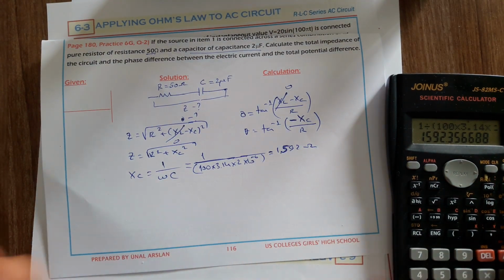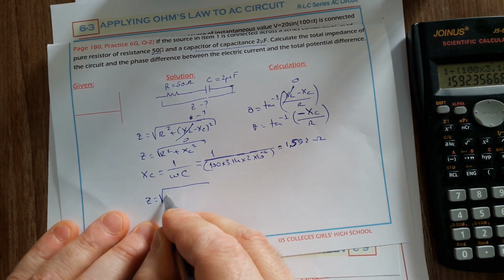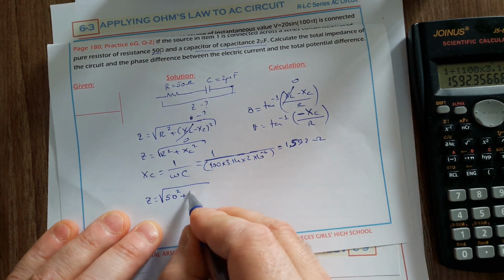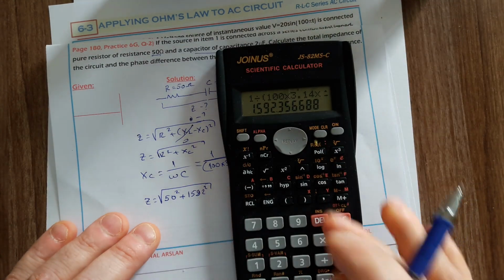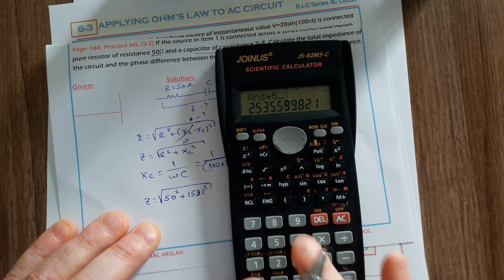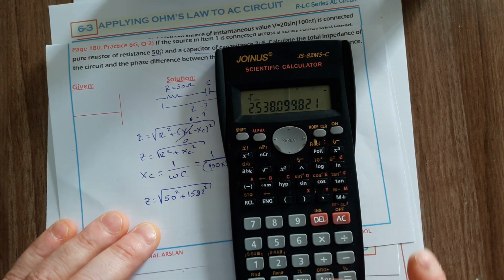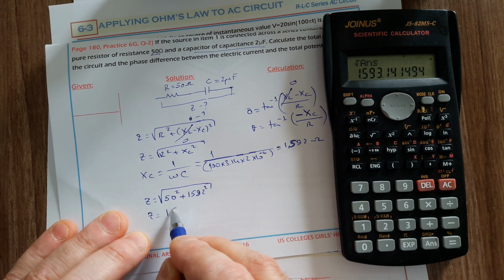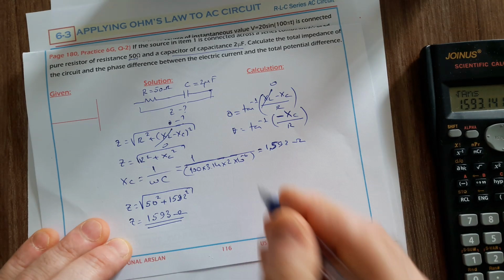Alternating Current | R-L-C Series Circuit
A brief and clear explanation about R-L-C series AC circuit
-how to calculate the total impedance?
-How to calculate angle of phase difference?
- how to write expression for potential difference across R-L-C series?